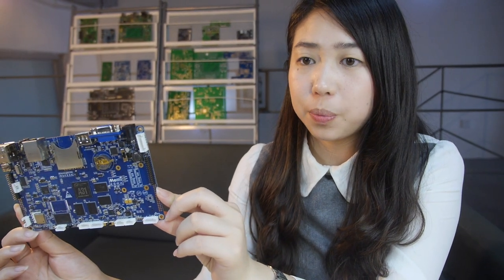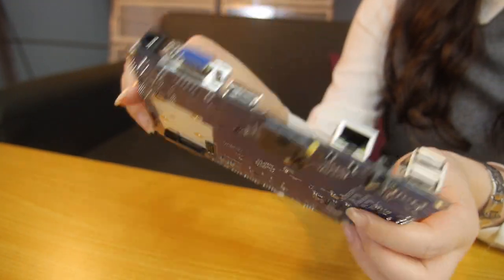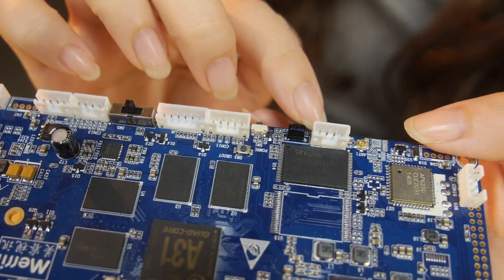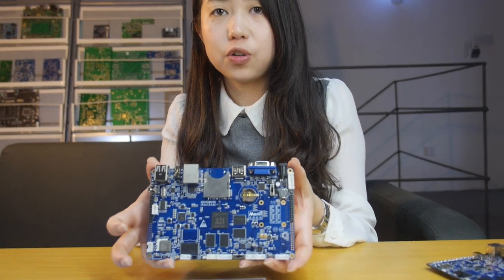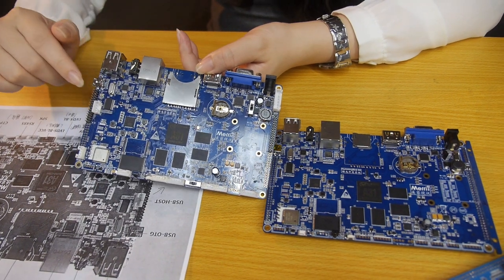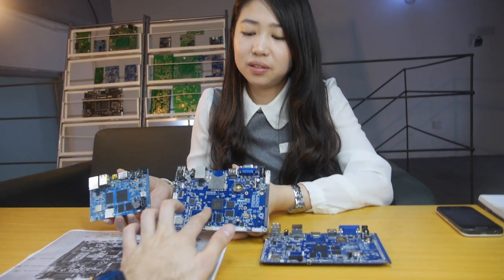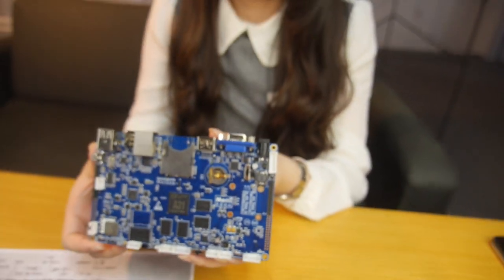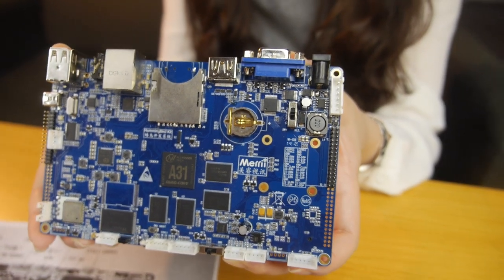Merrii M6-A31, Allwinner A31 Quad Core Digital Signage Board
M6-A31 android board is based on Allwinner A31 quad core CPU and two Power VRTM SGX544MP are integrated in, which is with powerful video processing capacity. Power VRTM SGX544MP is compatible with most of video format and video decoding.

With Android 4.2 operation system, 1G RAM and 4G ROM, M6-A31 can directly drive 15-55 inches LCD and supports large-size infrared touch-screen.  Featuring four USB interface and three UART extensions, M6-A31 will meet the needs of different customers and RJ45/WiFi/3G three-in-one module is helpful for multi web environment application. Moreover, it is integrated with abundant external interfaces, such as TTL camera, infrared human body induction and video input. Besides, time setting function is added on board. As a whole, M6-A31 is the most competitive one among products based on Allwinner A31 processor.

Highlights

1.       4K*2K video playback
2.       Separate one screen to 2-16 pictures
3.       Supports MIPI HD output
4.       Supports auto power on/ power on & off by alarm/ remote power on & off
5.       Supports MIPI camera
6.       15w*2 / 10w*2 amplifier on board
7.       Super stand-by function when power is lower than 0.5w
8.       Supports large screen and multi-touch
9.       Up to 24 bit 1920*1080 LVDS display

Difference between M6-A31 and M2-A20

1.       Supports 3G communication(CWM610)
2.       RJ45 1000M Ethernet is available
3.       Power on & off by alarm with I2C
4.       Be with function of remote power on & off
5.       Supports 4G network
6.       Up to 2048*1536 LCD display

Similarity with M2-A20

1.       Supports LVDS/ HDMI/ VGA output
2.       Modify screen parameter via SD card
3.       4 channel UART (TTL/RS232/RS485）
4.       Supports SD/MMC card (up to 128G)
5.       USB HOST*3, USB OTG*1
6.       Supports CSI/USB camera
7.       With TV-IN function
8.       IR remote control
9.       Compatible with multiple 3G module(CWM610/QM725/U6300V/FIBOCOM H330/C5300)
10.   Screen rotation of 0°/90°/180°/270°
11.   Status bar hidden function
12.   With watch-dog function

Application
Banking & Finance
Schooling & Education
Advertising Machine
Hotel Catering
Transportation
Retail Brand Store

Digital Signage Board and Industry Core Board
Contacts: Rebecca

Design Service Group
Contacts: Allen